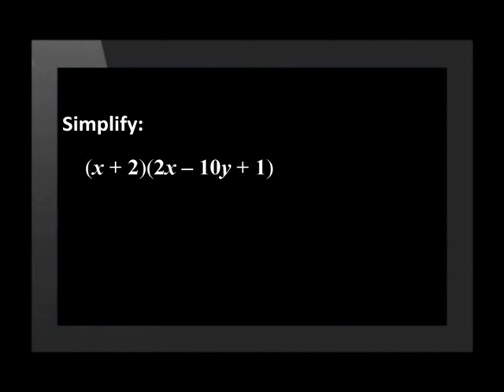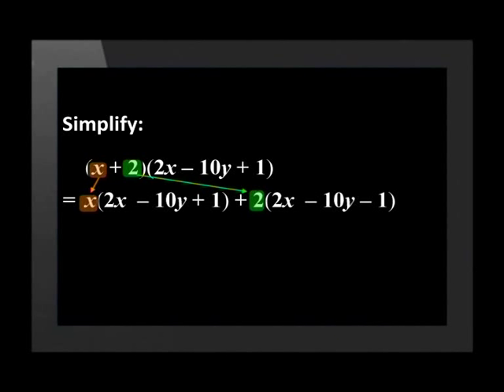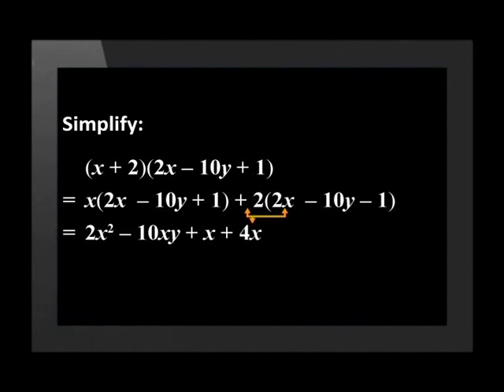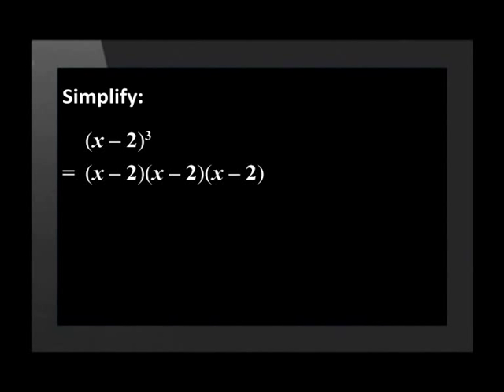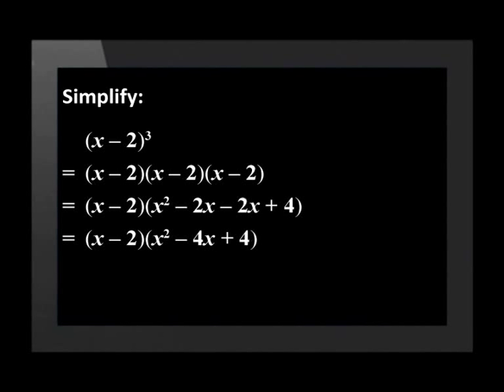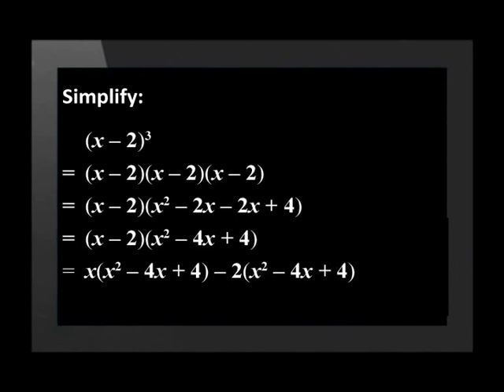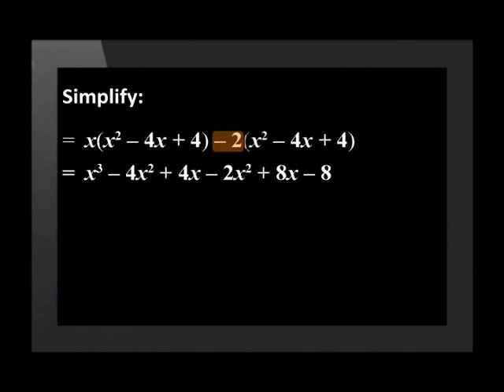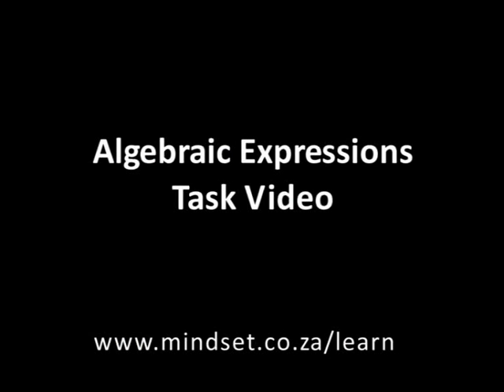Multiplying a Binomial by Trinomial